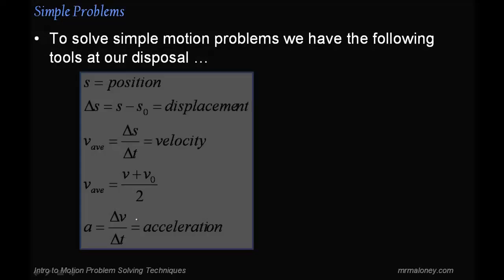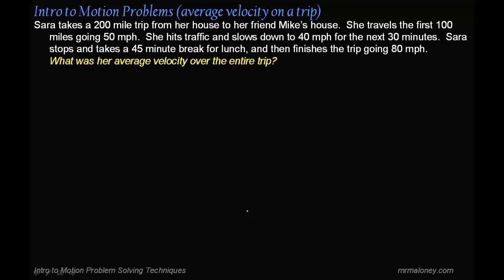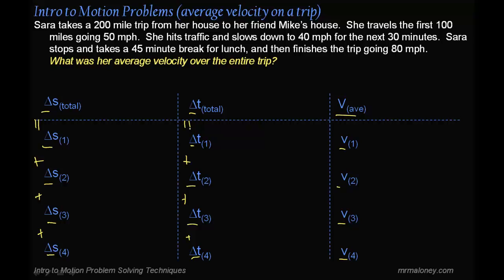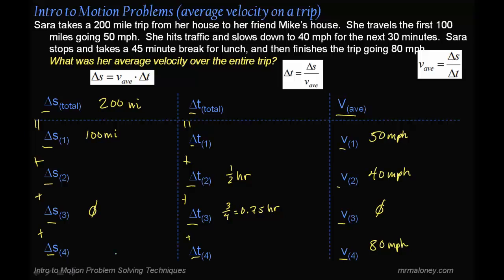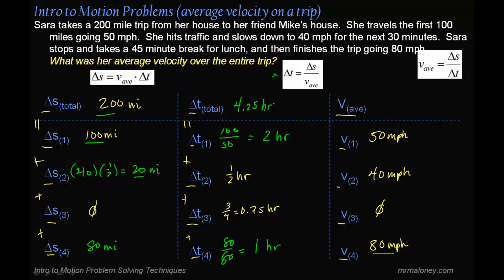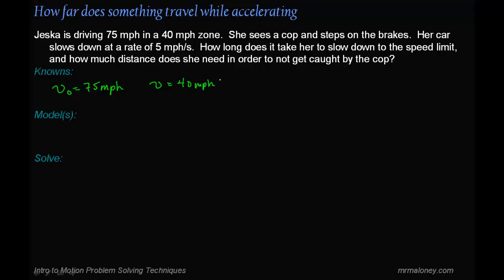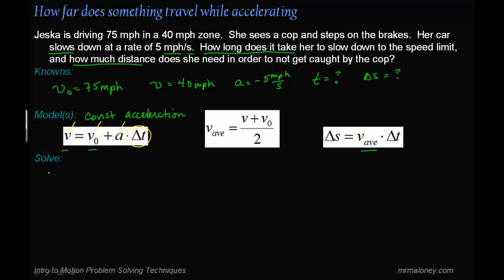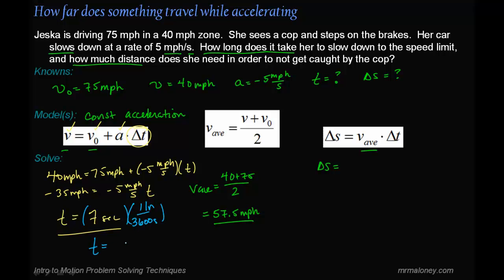Intro to Motion Problem Solving Techniques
This give some basic problem solving techniques for working with motion problems involving the basic motion equations.